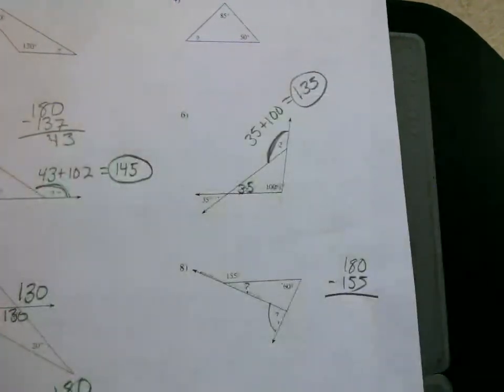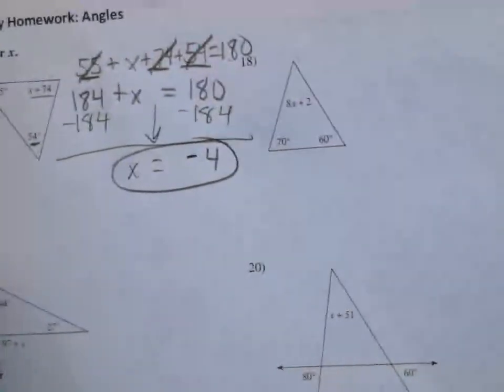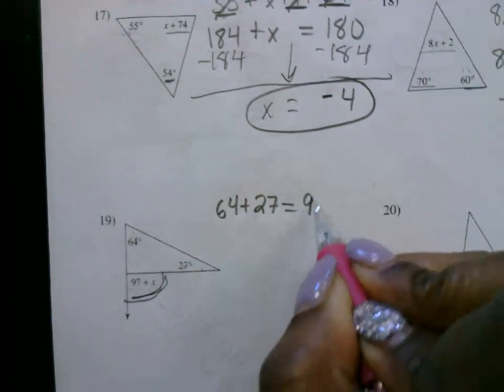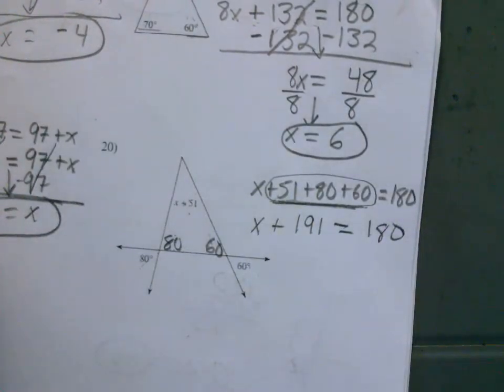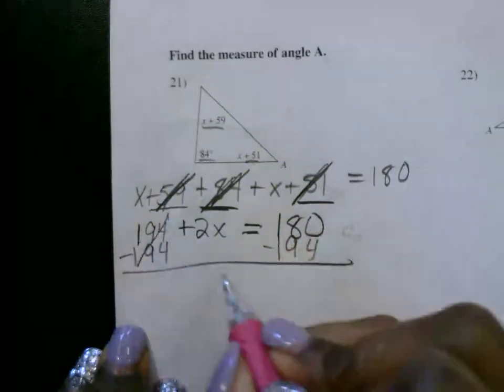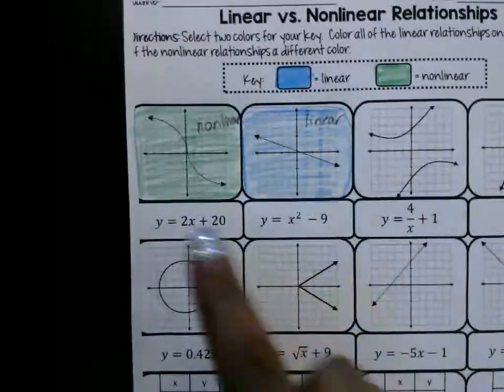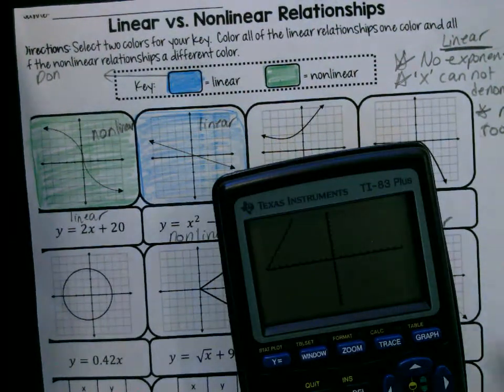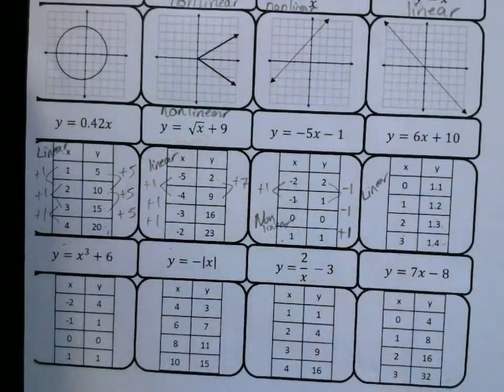Q2W7 FridayM8: Linear Nonlinear